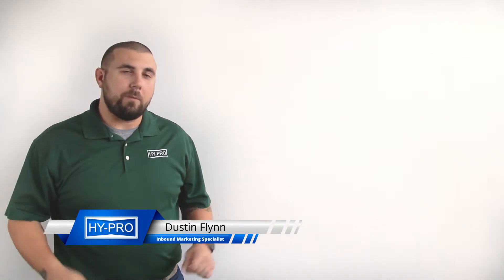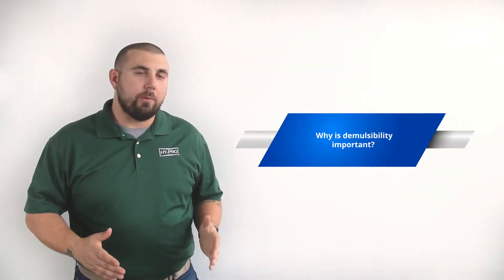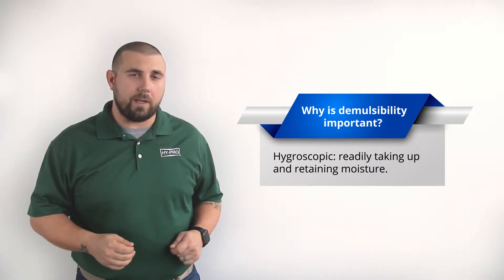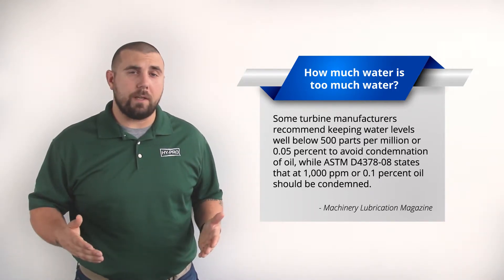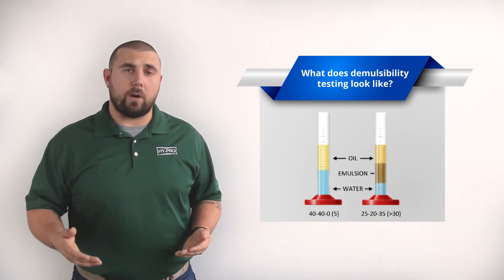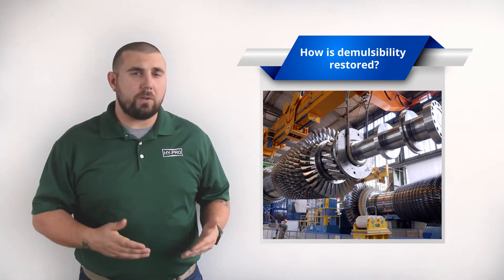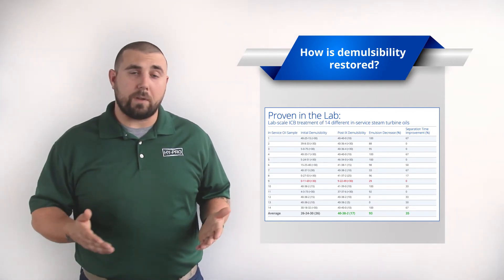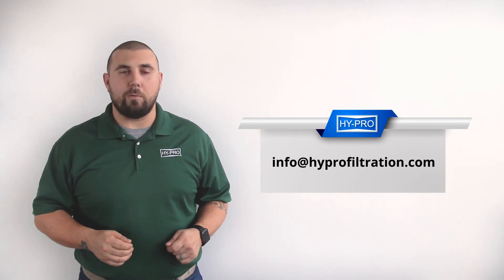Demulsibility: What is it, and why is it important? - Donaldson Hy-Pro 2024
Demulsibility is the ability of oil and water to separate. In this video, we'll discuss the chemistry of demulsibility and why it's so important for your oil.
What is Dynamic Filter Efficiency?
Dynamic Filter Efficiency matches filter testing with real-life conditions.
All hydraulic and lube systems have a critical contamination tolerance level that is often defined by, but not limited to, the most sensitive system component such as servo valves or high speed journal bearings. Defining the ISO fluid cleanliness code upper limit is a function of component sensitivity, safety, system criticality and ultimately getting the most our of hydraulic and lube assets.